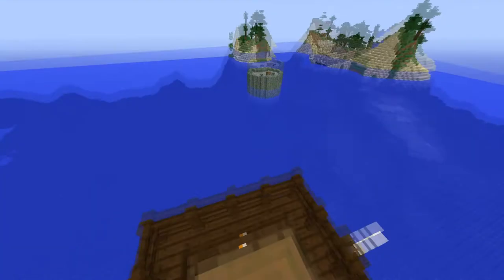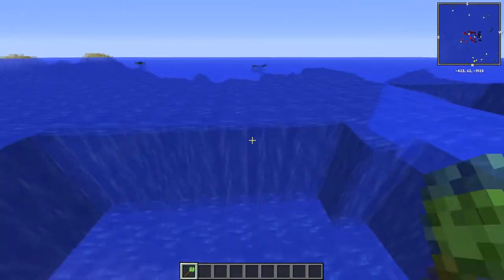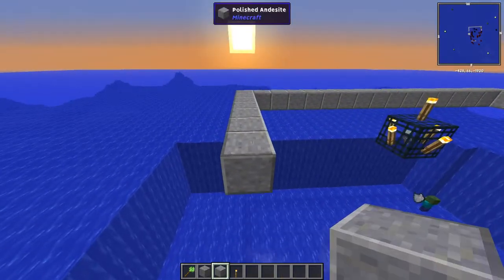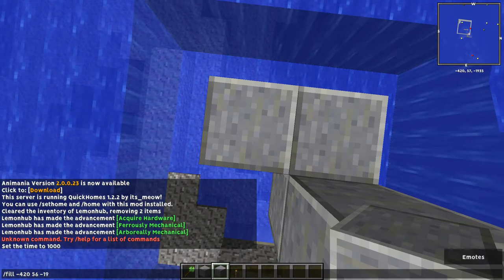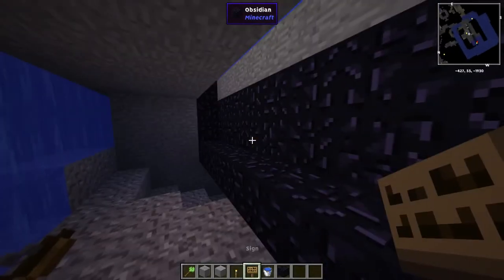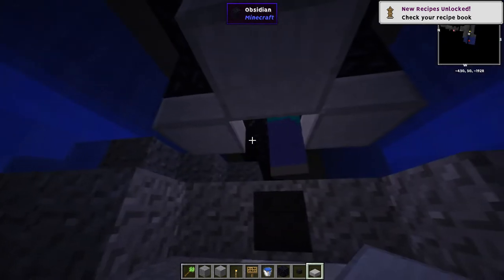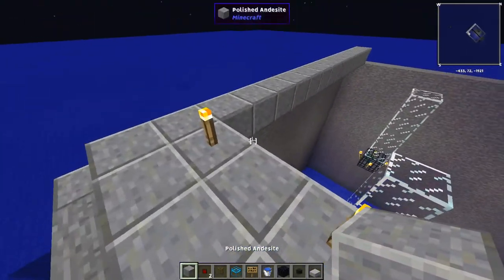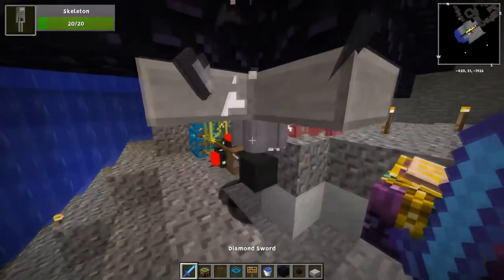How To Build ONE OF THE BEST XP FARM & POWER SETUP | Tekxit 3 Tutorial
If you didn't let us know what we need to adjust!

Thy internet stuff-